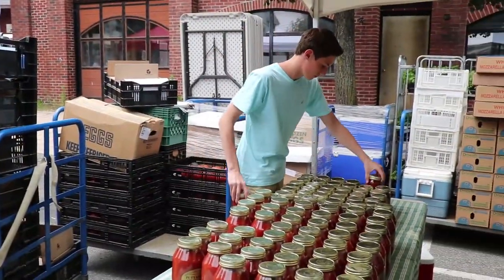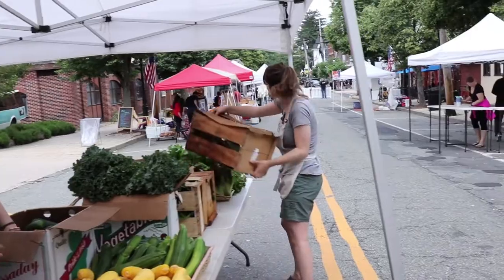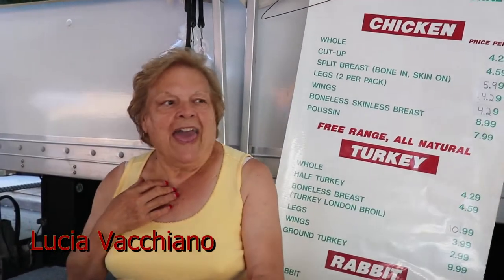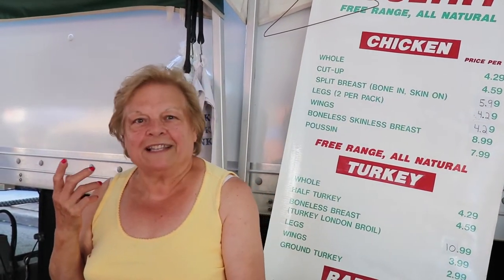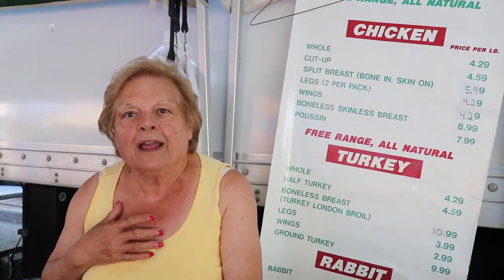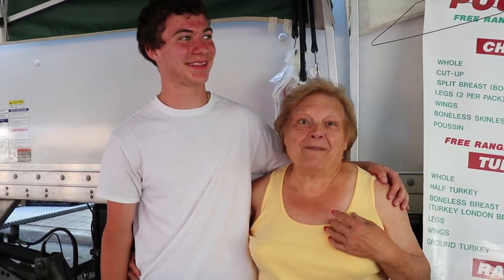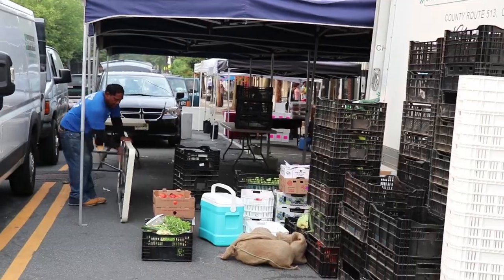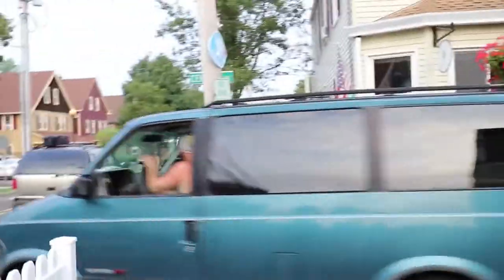A Day at the Madison Farmers' Market